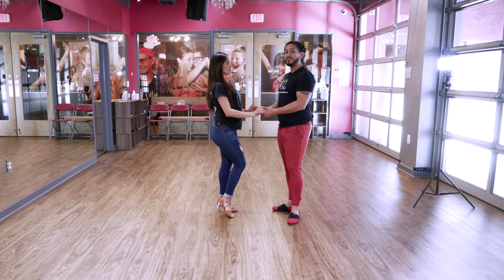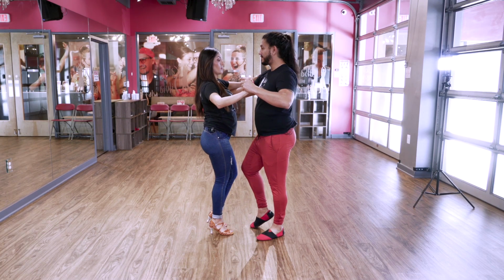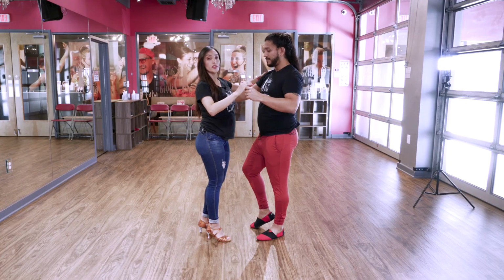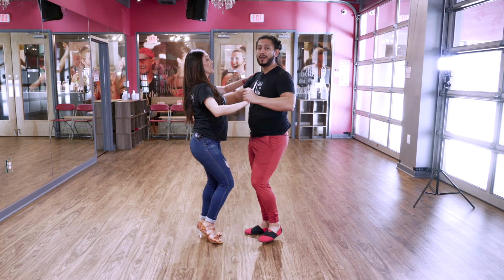Week 4 Intermediate Bachata Syllabus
We are taking a step up after finishing our 4-week Intro to Bachata and 4-week Beginner Bachata series.
Now, it's time to pay attention to more steps
Looking for the best place to learn Salsa and Bachata?
Come to the Salsa With Silvia dance studios in DC and Bethesda.

Video production: @anotherframe